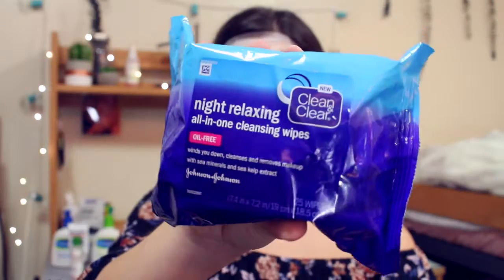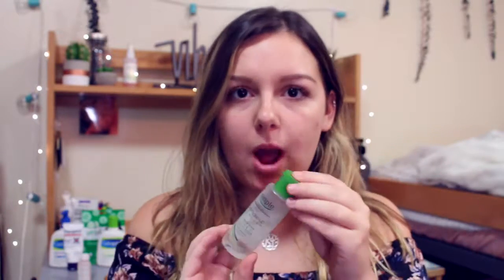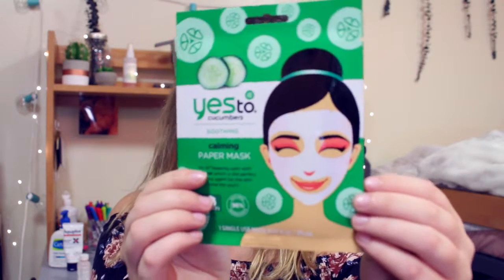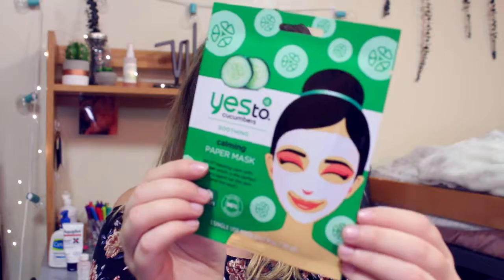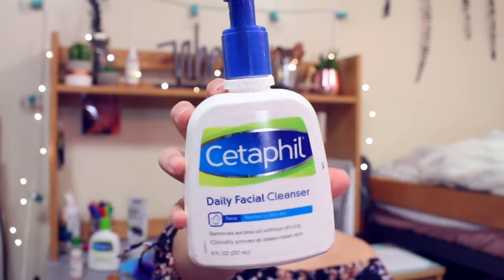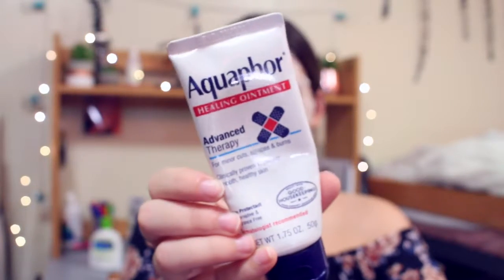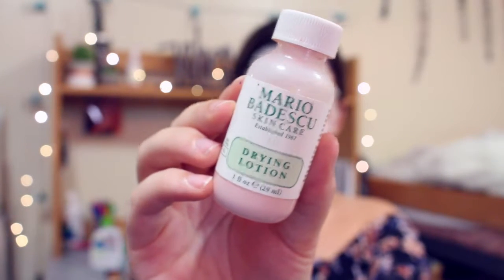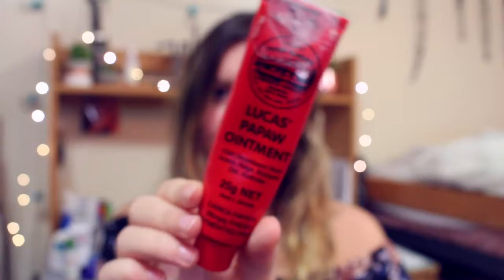My Skincare Routine 2017!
I love other you tubers skincare routines and products so I hope you guys like mine too! I ACTUALLY use these products, its not a lie just for the video! xoxo